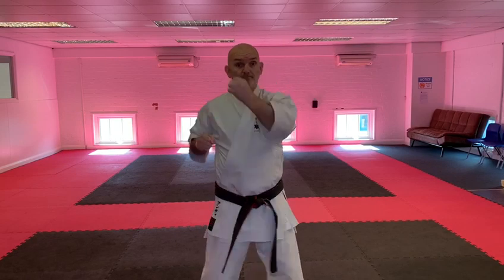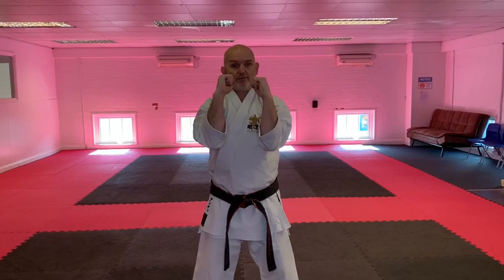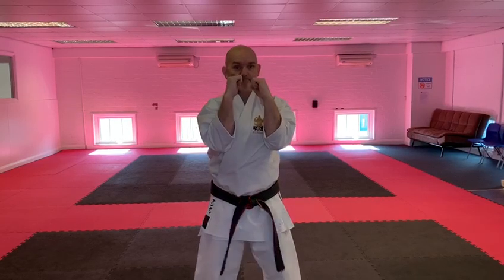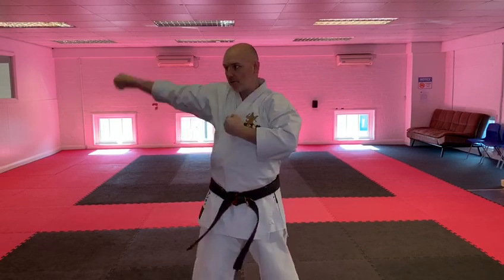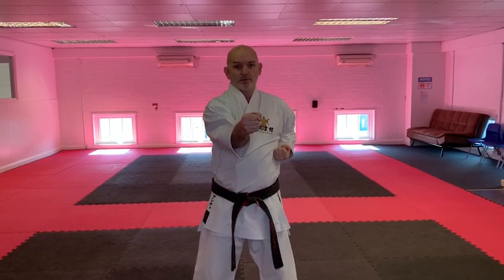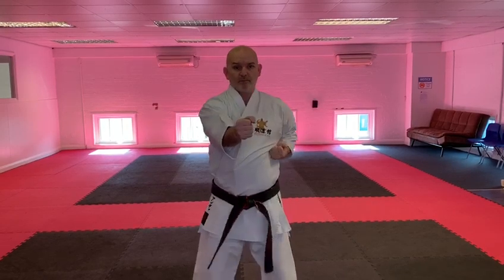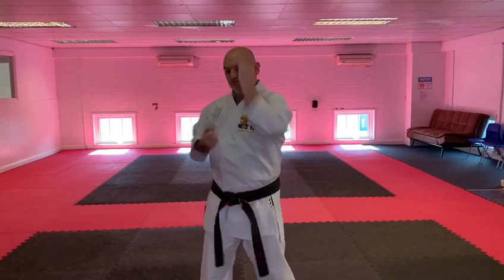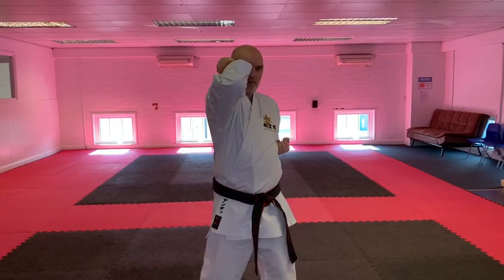Basic Strikes Drill for home training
Ths was filmed at my dojo before the UK Lockdown.
Its a simple strike drill to help with home training.

Junboku Karate teaches Okinawa Goju Ryu. We have opened in 2009 and have 2 full time dojos in Clayton, Bradford and Brighouse.
The channel will have a combination of videos aimed at students to help learn kata as well as videos showing application and kata bunkai for anyone to enjoy and Vlogs from Seminars and visits to Okinawa.